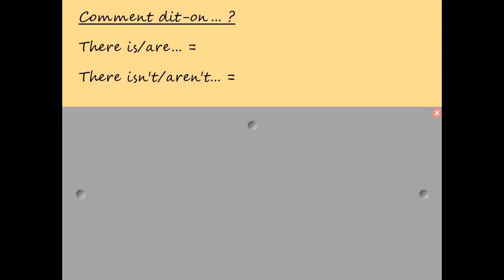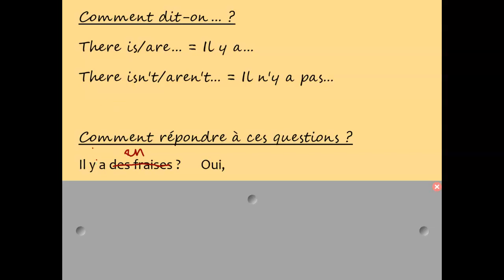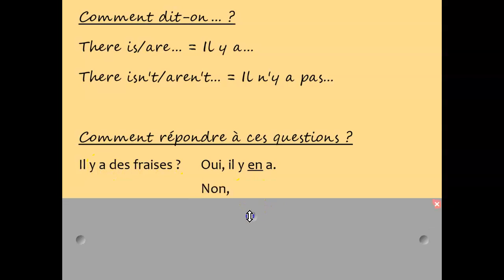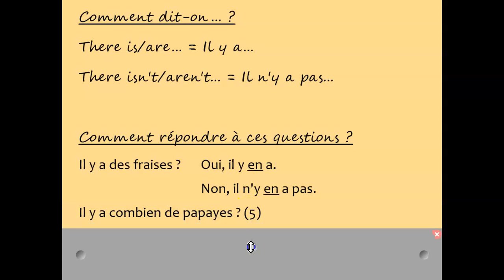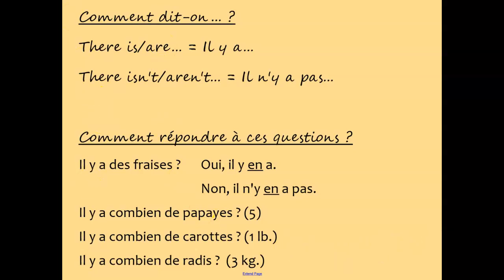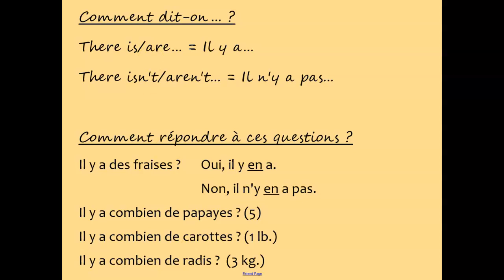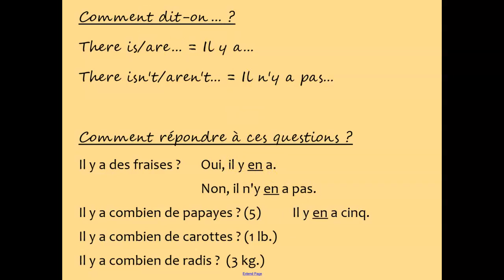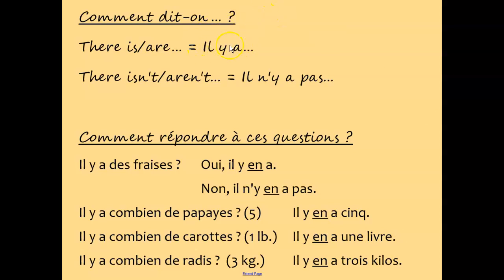II.7.1 il y a + en